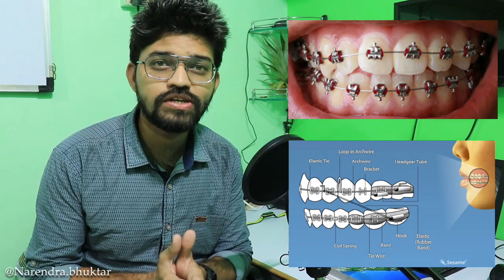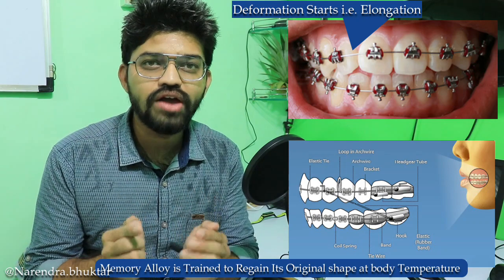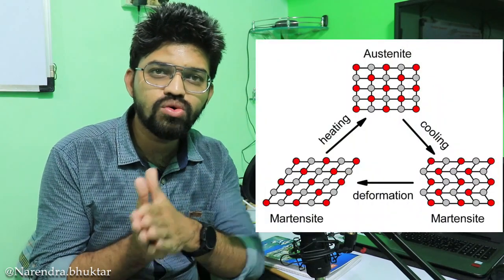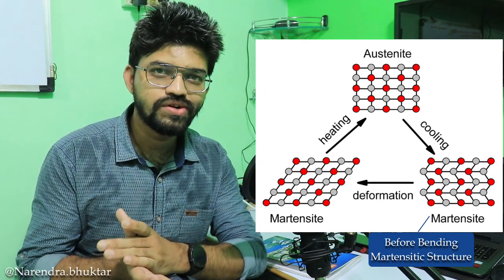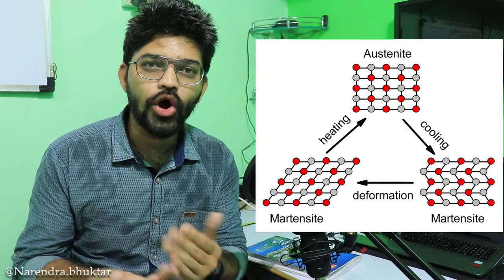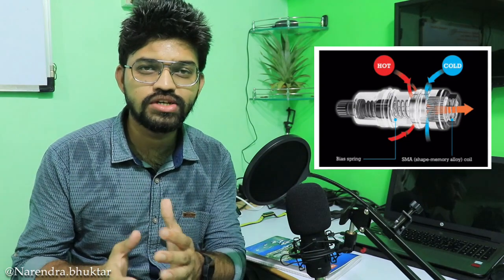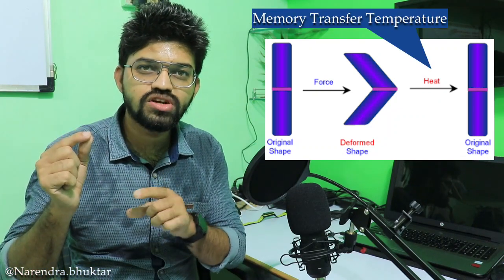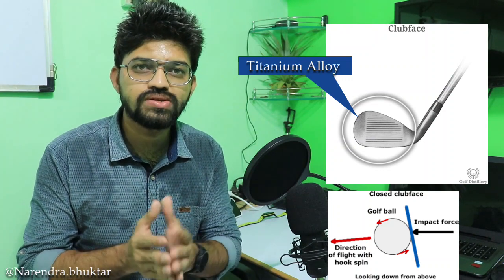Shape Memory Alloy !! Working ! Detailed Explanation.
In this video we will learn About Shape Memory Alloy used in Variety of Applications.

1.Production Engineering
2.Automobile Engineering
3.Piping Engineering
4.Autocad / Design Engineering
5.ISO 2015 6.Engineering Assignments.